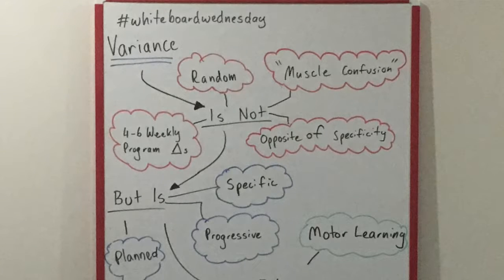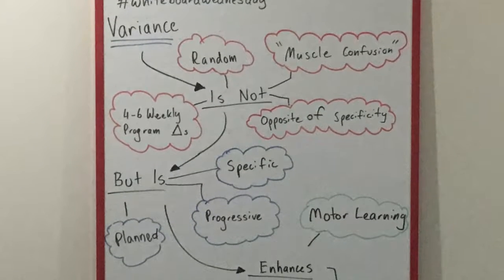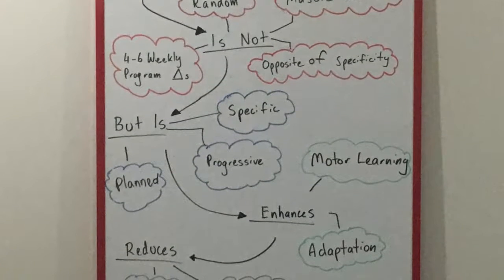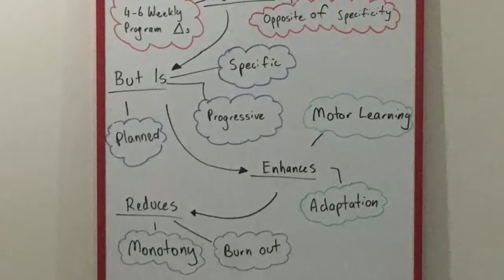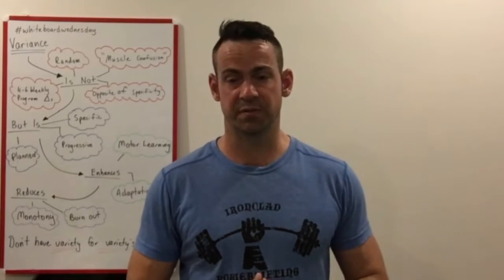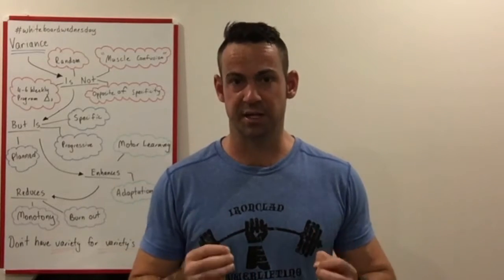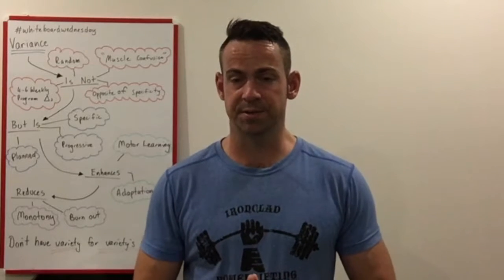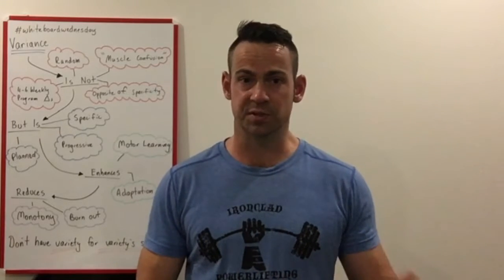Variance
In this whiteboardwednesday Coach Pete explains the training principle of variance and how it is applied to training programs.